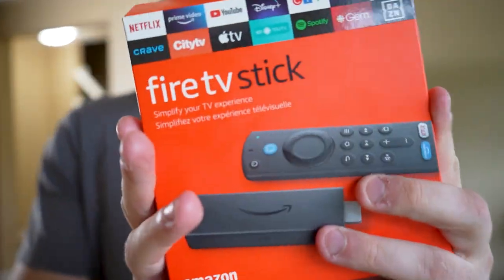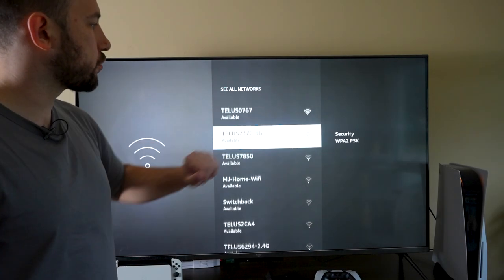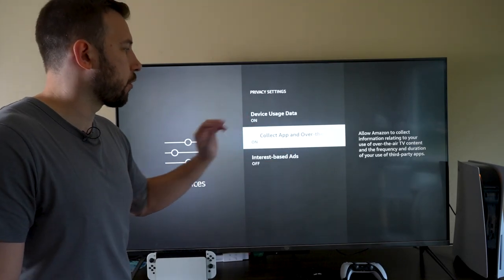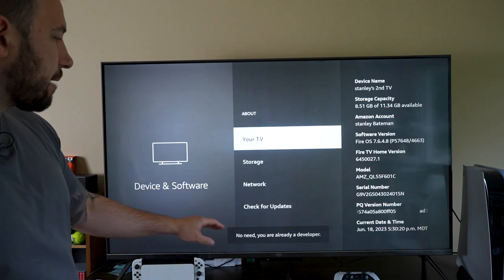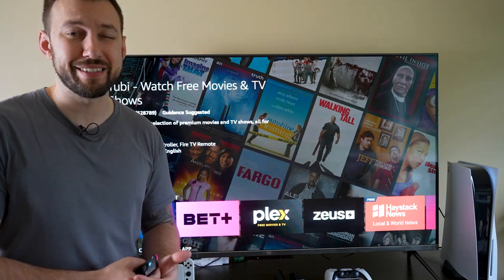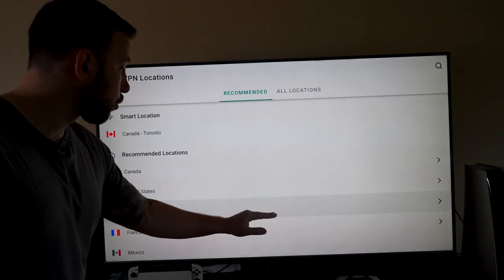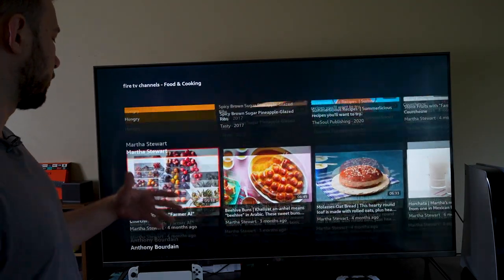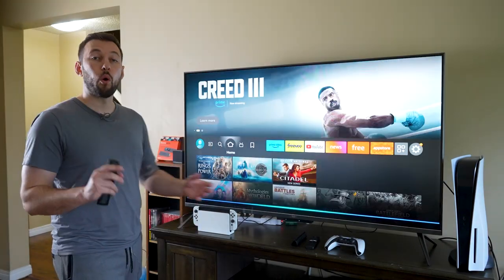10 Fire tv SECRET features Amazon Doesn't want you to know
10 Fire tv SECRET features Amazon Doesn't want you to know

💸Express VPN DEAL💸 - 🔥30 days free + 3 extra months🔥 (Unlock Netflix and protect your data)

There's a ton of hidden secrets you can do on your Fire tv that you probably didn't know about. I thought It would be useful to create a full guide of 10 of my favorite hidden secrets to help you with your streaming device. Everything is labeled in chapters so you can jump forward at any point!

✅ Fire tv stick 4K Max
✅ Nvidia Shield
✅ OTG Cable For Firestick USB port
✅ New Fire tv

0:00 Video starts
0:53 Fix Firestick Internet buffering issue
1:50 Get rid of Fire tv Ads
2:37 Customize Each HDMI input on Fire tv
3:35 How to Access Developer options on Fire tv
4:27 Free shows and movies on Fire tv
5:20 Changing video and audio animation on Fire tv
6:03 Unlocking Streaming services from other countries
7:14 Free live channels on Fire tv
8:03 Casting Shows to your Fire tv
8:36 Alexa Features for Fire tv